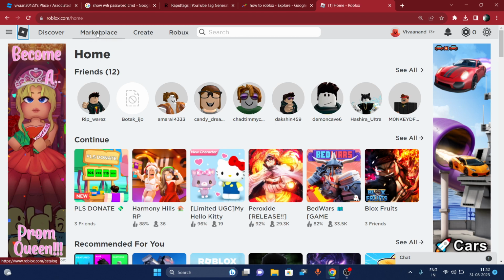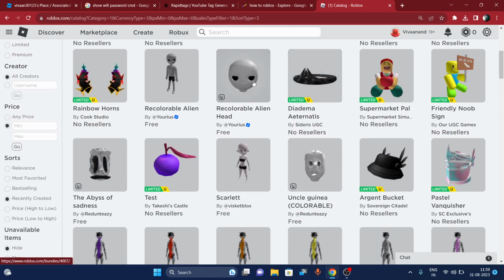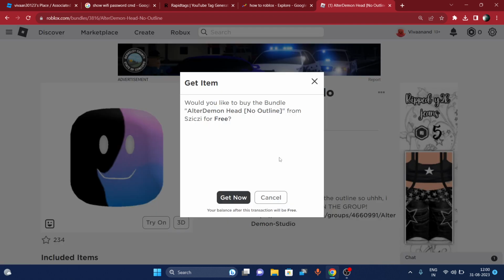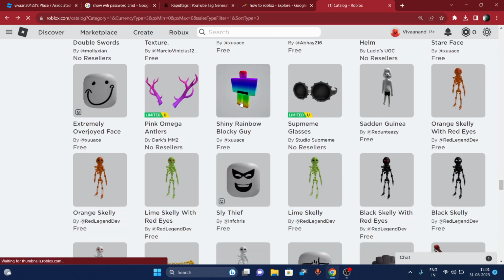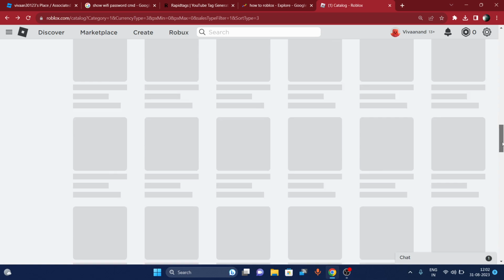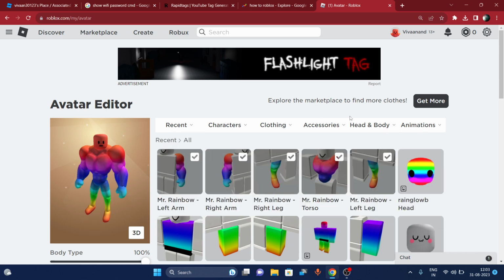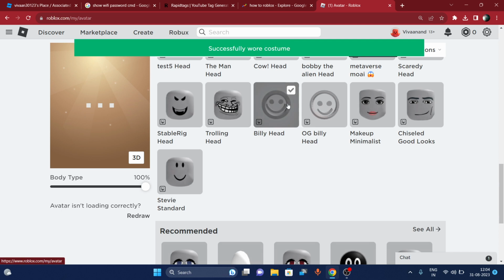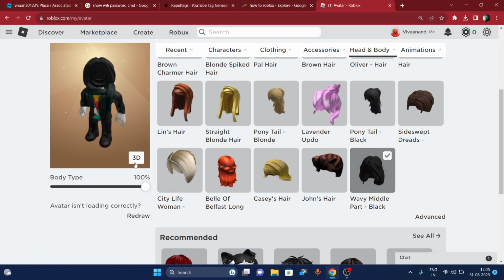How to get new face bundles and headless free- Roblox guide on free items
In this tutorial, we'll walk you through the process step by step to sell an item in roblox
Topic covered